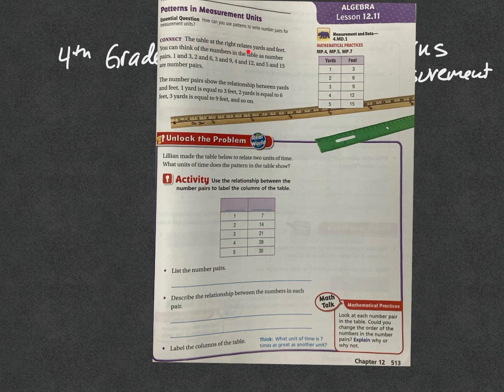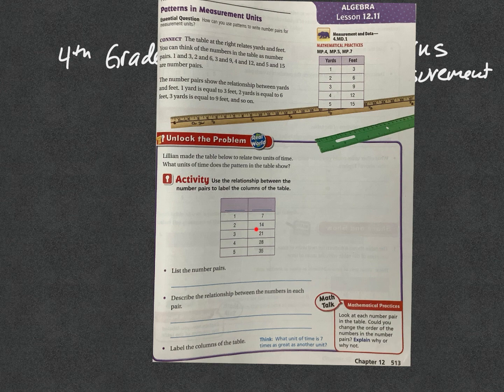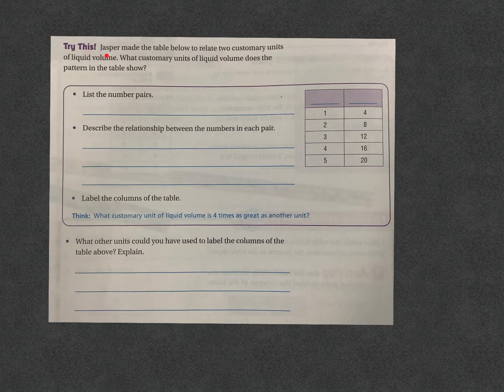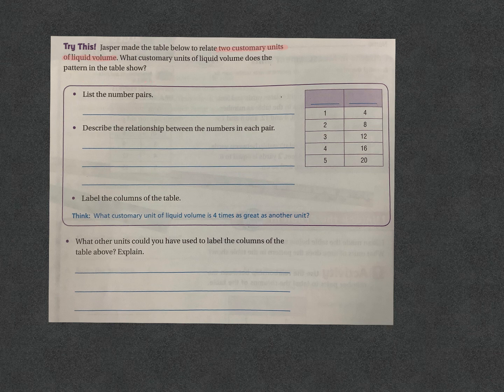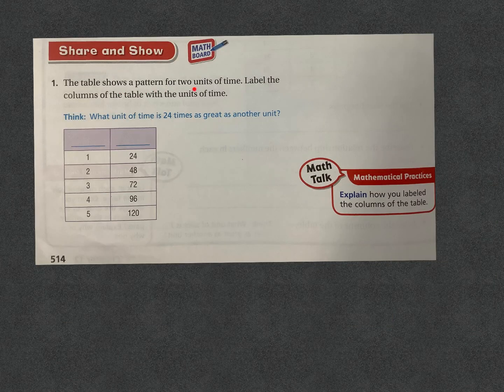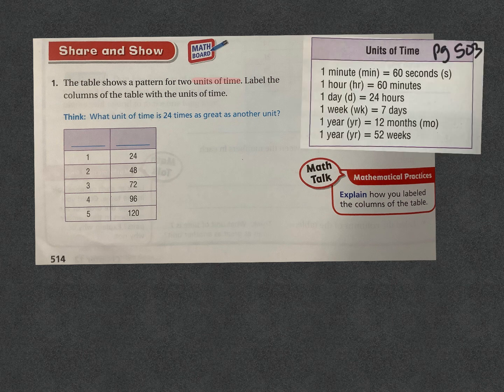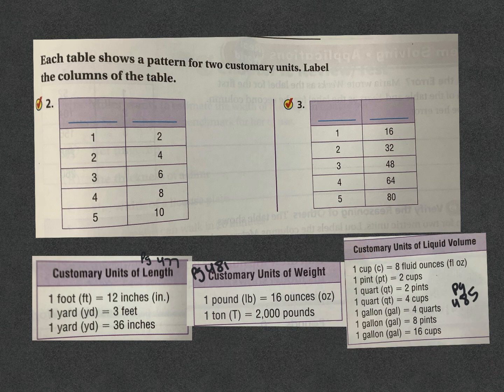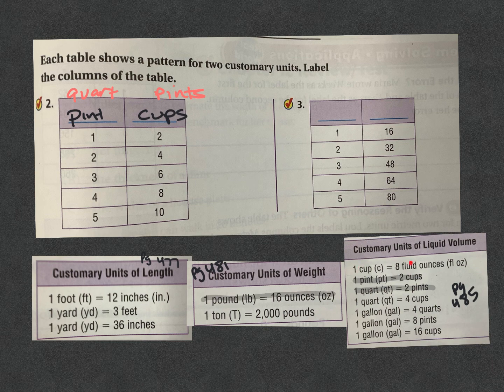4th grade GoMath lesson 12.11 patterns in measurement units